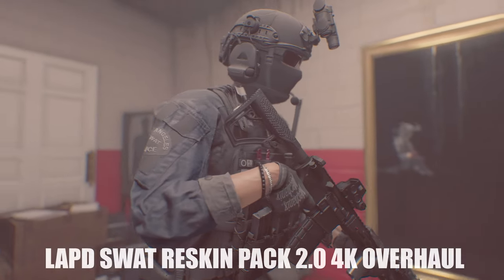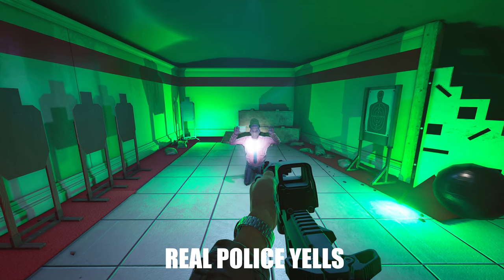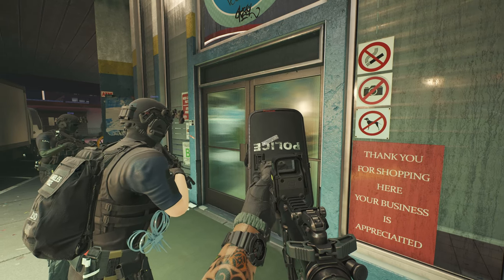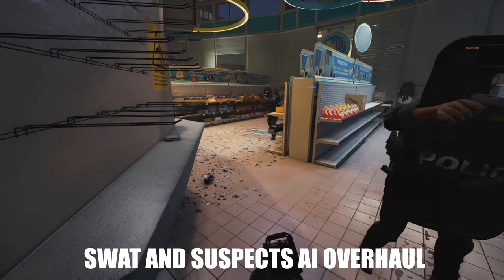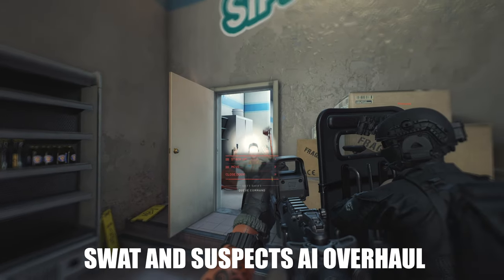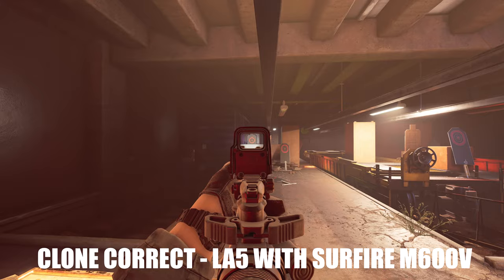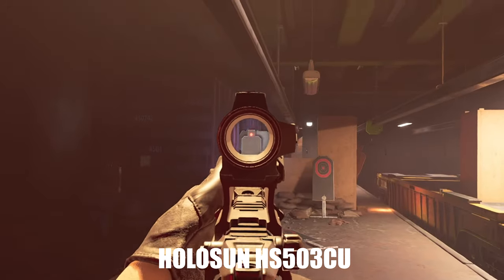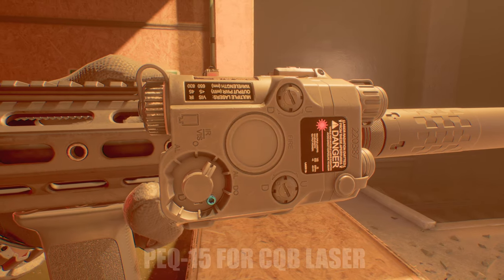Ready or Not - The Best Mods for Realism and Immersion!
►Twitch.tv/Invictuslive
►Featured Mods:
-LAPD SWAT Reskin Pack 2.0 4k Overhaul
-CLONE CORRECT - LA-5 WITH SUREFIRE M600V
RETEXTURED BLACK CLONE CORRECT - LA-5 WITH SUREFIRE M600V

►Current Mods
M4 Carbine - MK18 Replacement
FNX-45 USP Replacement
Better Laser
SIG SPEAR - replaces the FAL
Glock 17 - G19 Replacement
Menu Mod
Gunfighter Mod
EOTECH EXPS3 - Freyyy
Walther MRS - T2 Replacement
HOLOSUN HS503CU
HOLOSUN AEMS x HM3X
Better red dot reticle (brighter and larger dot)
Daniel Defense M4 PDW SBR(.300 blackout)
Daniel Defense M4 V7s
FullScreen NVG Reworked
NGAL-M600U-Unity HUB
PEQ-15 for CQB Laser (PEQ-15 Replaces CQB Laser)
Battlefield Hardline Dispatcher
Real Police Yells
Alternative American SWAT Lines
Agressive Voiceover (for Prescott)
Invisible Equipment
Ridgeline_More_Suspects
Tappy
Custom hands and gloves
CBRN Gasmask RE7 MCU-2P
Masked FAST Helmet Shade Sunglasses
Reshade Preset Body Cam Reshade Mod

►Shoutout to my Serious Gamer's!
Random Clips Military (fsak4959)

►Shoutout to my Members!
None yet.. Join now!